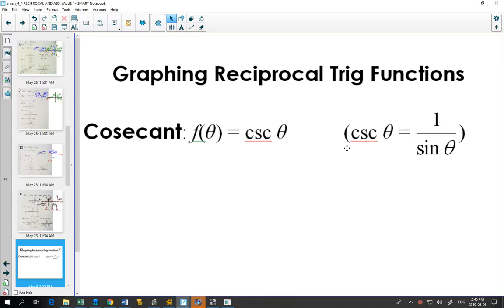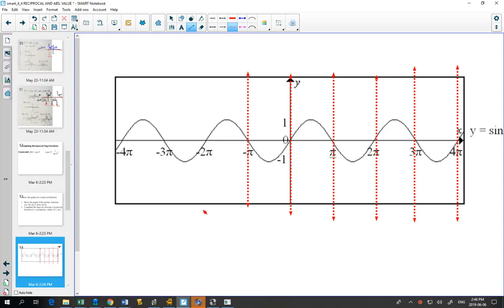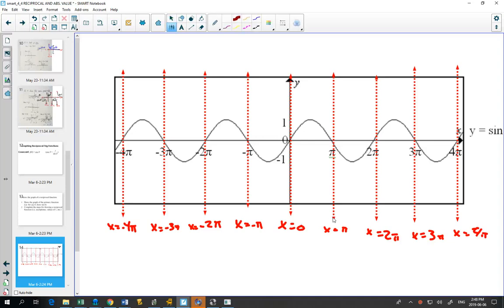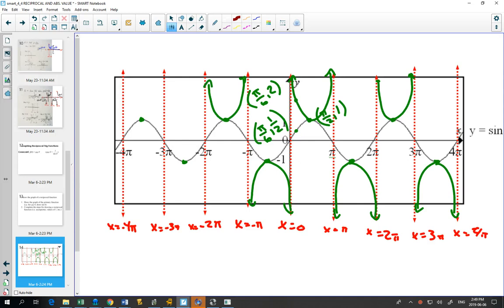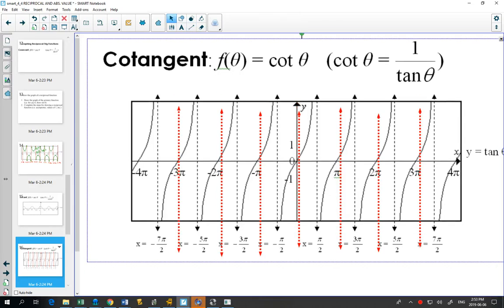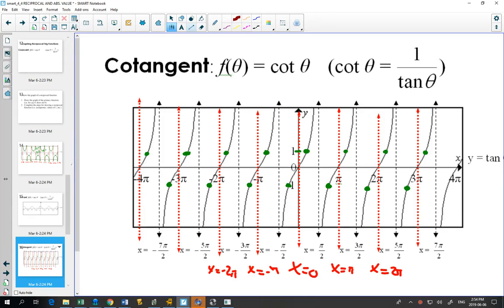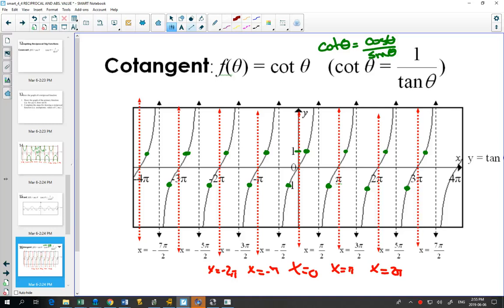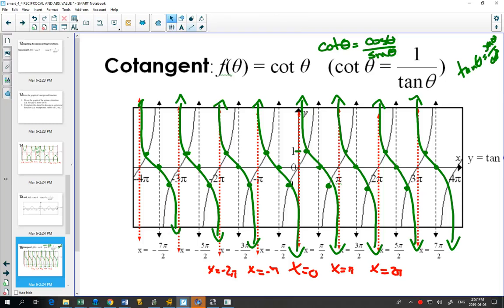40SP Reciprocal Trig Functions